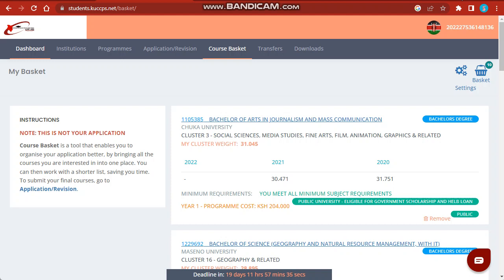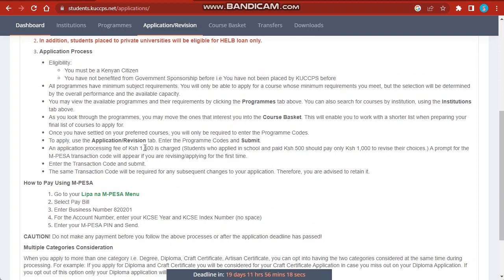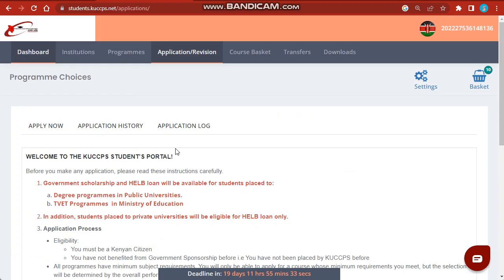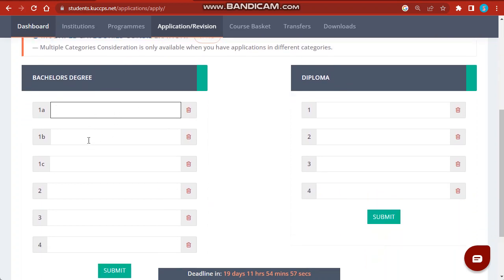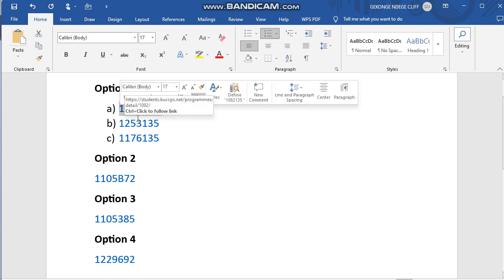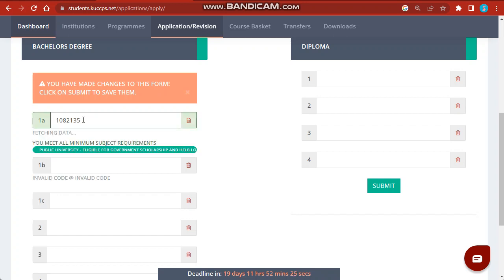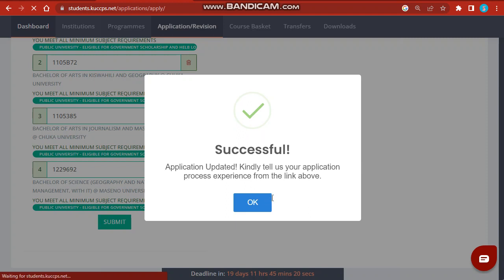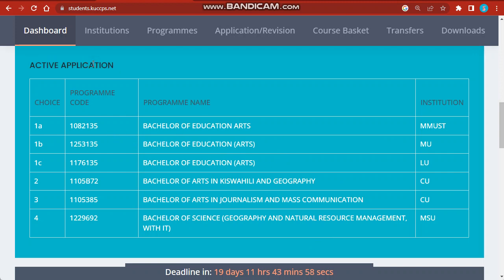MAKING AN APPLICATION VIA THE KUCCPS STUDENT PORTAL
The video will help you know how to check if you qualify for a Degree course and also how to make an application.

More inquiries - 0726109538